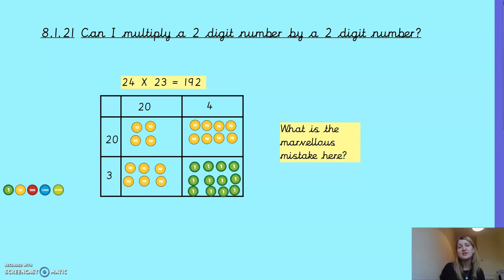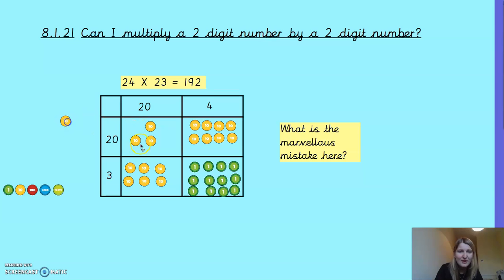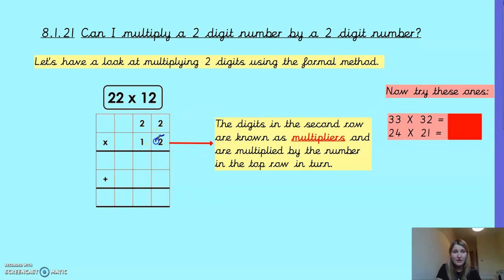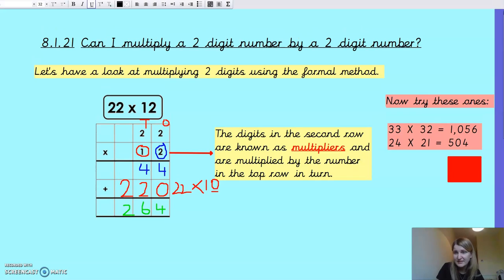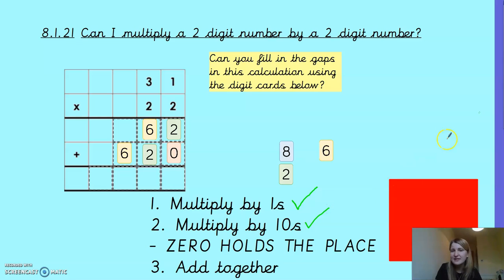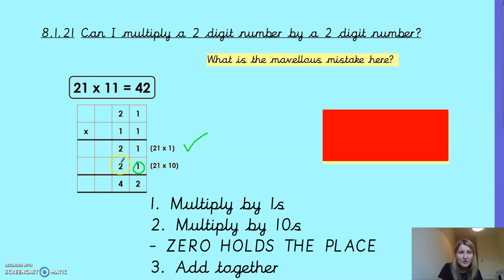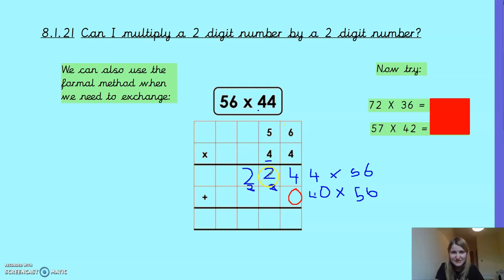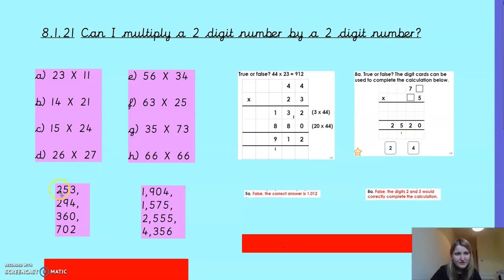Friday 8th Jan - Maths